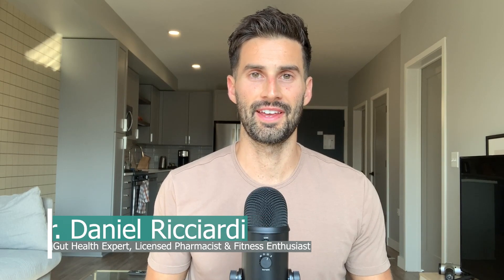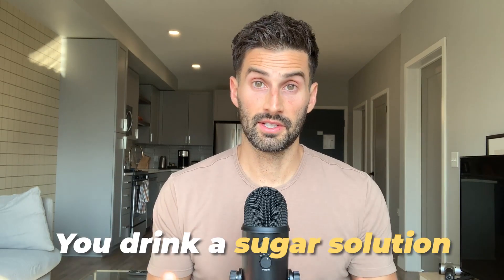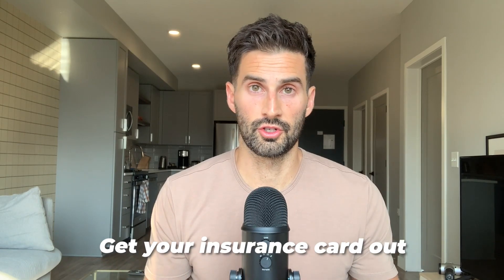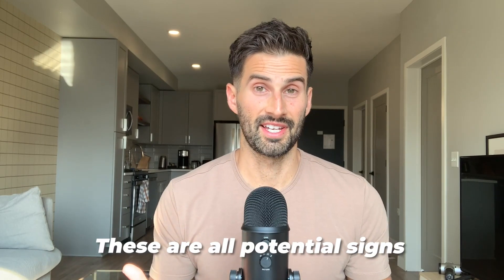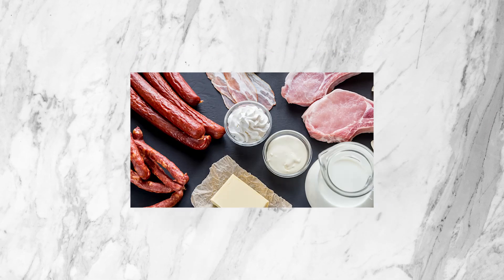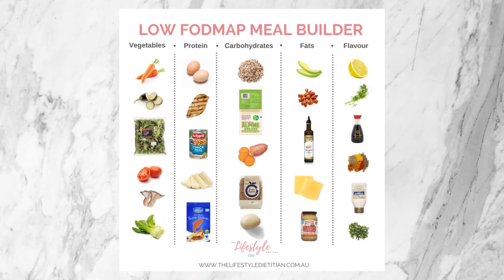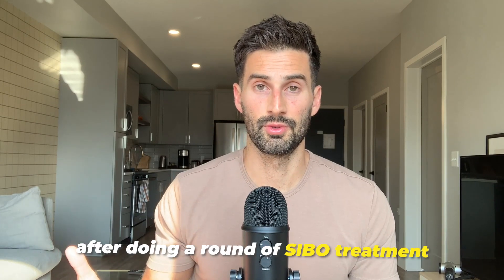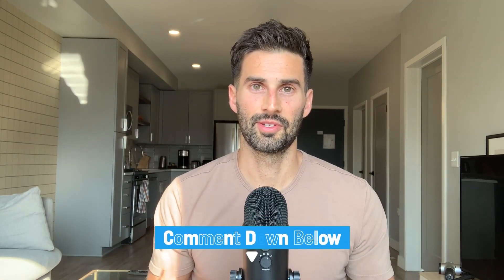How to Treat SIBO on a Budget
Treating SIBO can be really expensive.  In this video, we're going to take a look at some ways to treat SIBO on a budget.

From diet, breath testing, and treatment, we're going to discuss everything I would do to address SIBO for the fewest dollars.